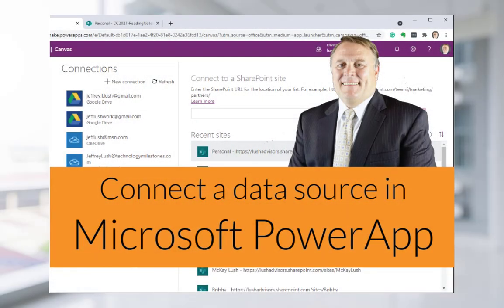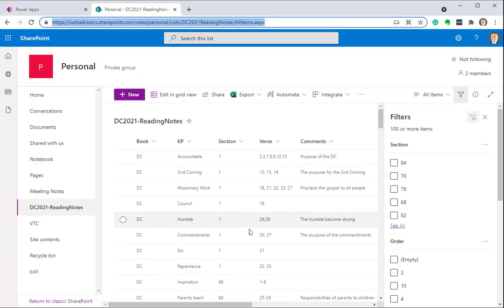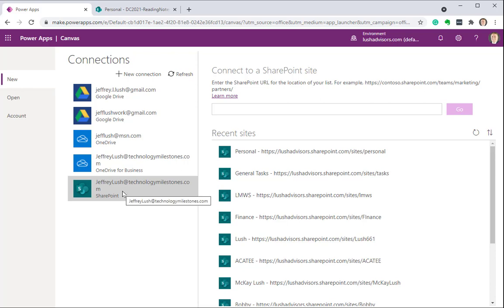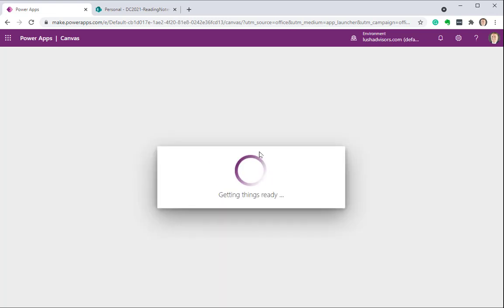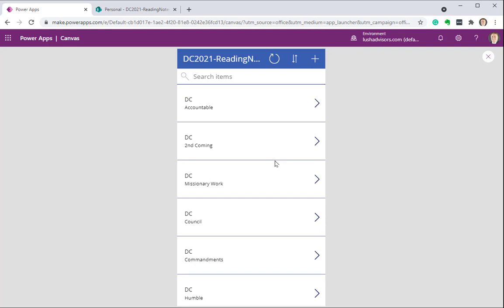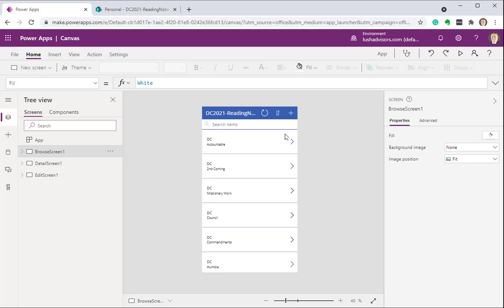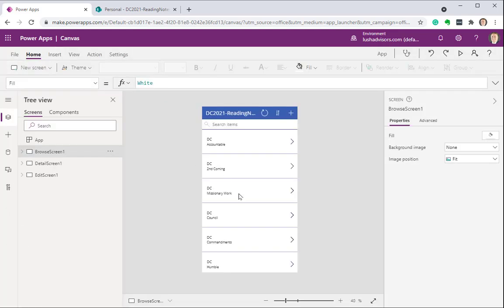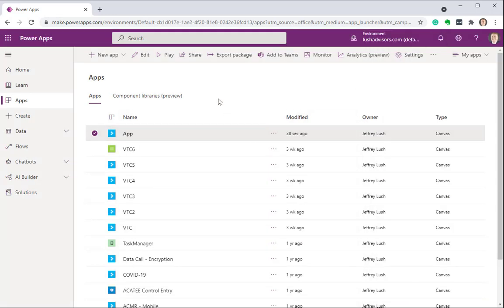Connect to a PowerApp data source - Step 1 [120821-1907]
Step 1 of a multi-step video series on developing a PowerApp from scratch.  Learn how to connect to a data source.  We will use Sharepoint as an example.  See URL to download the step-by-step instruction.

Table of Contents:

00:00 - Introduction
00:43 - Open PowerApps
00:57 - Data from Sharepoint
01:11 - Select your site
01:51 - The app is built- Congrats
02:15 - Look at different screens
02:40 - Save your App
03:03 - Share your App
03:18 - Open your App